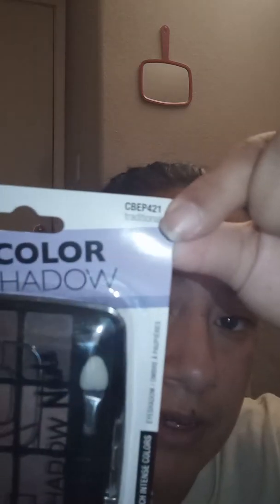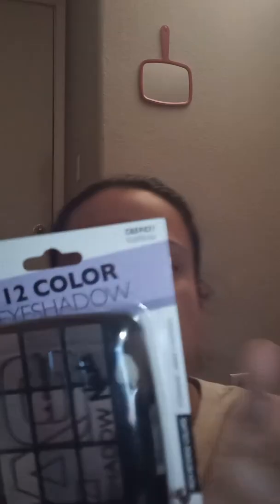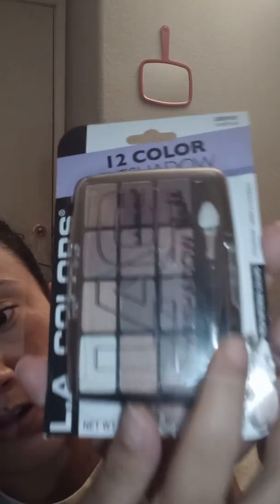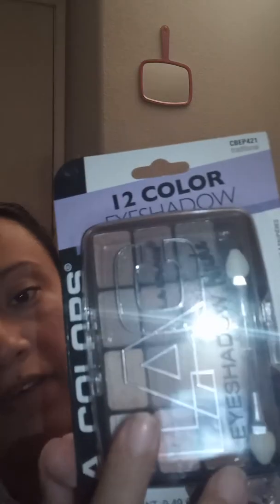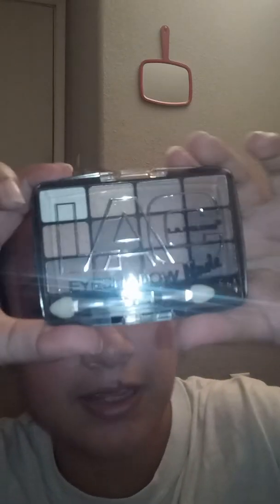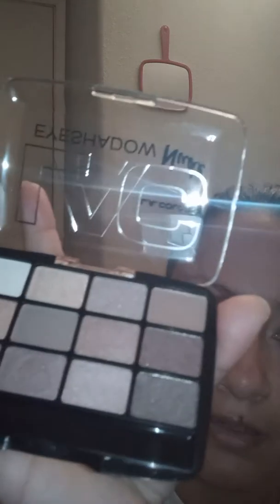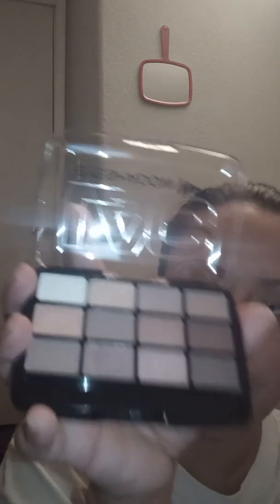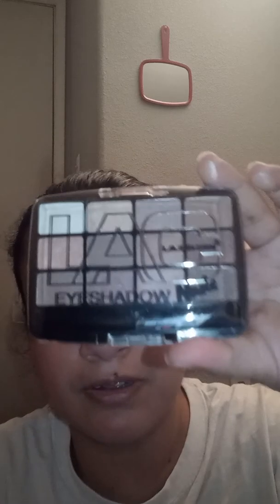L.A. Colors 12 eyeshadow palette in the shade Traditional product review